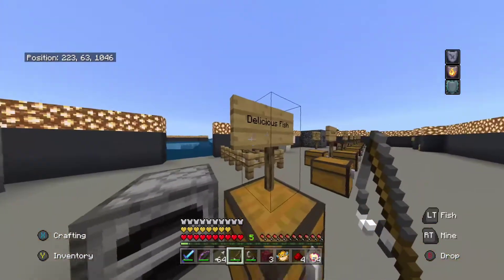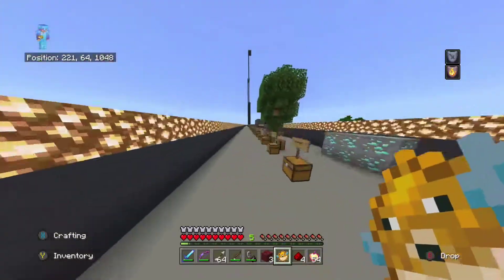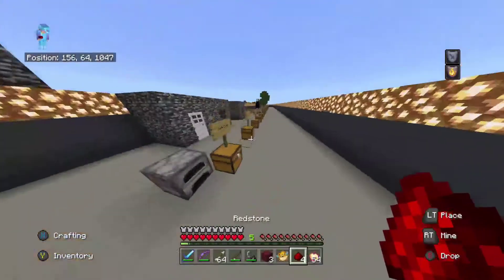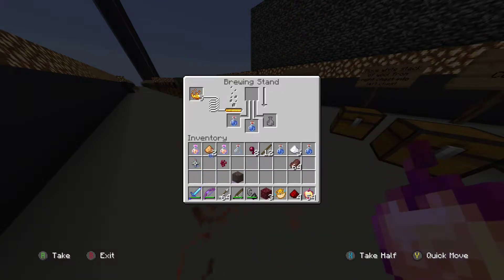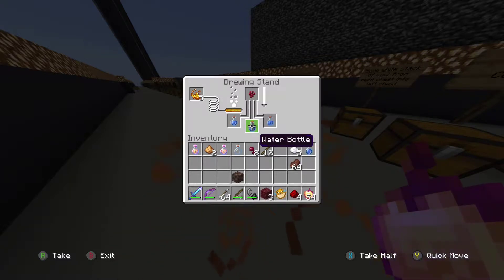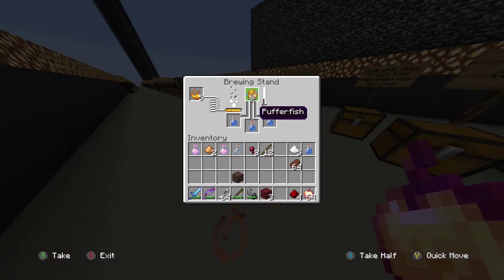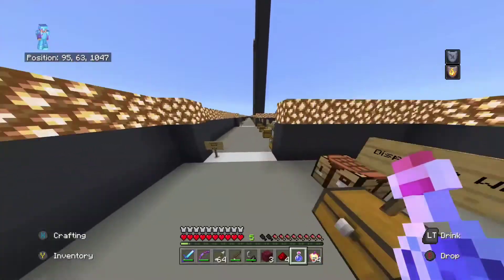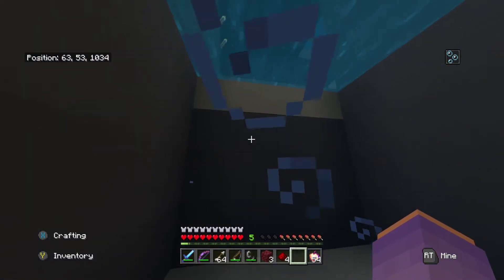Minecraft Achievement Guide - "Free Diver" (20G)